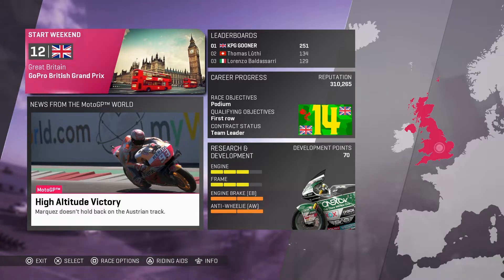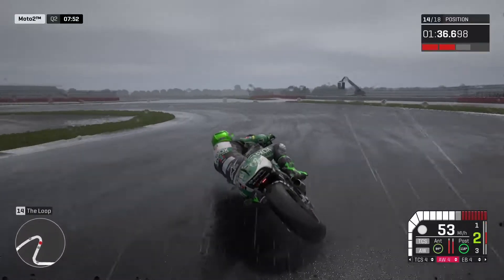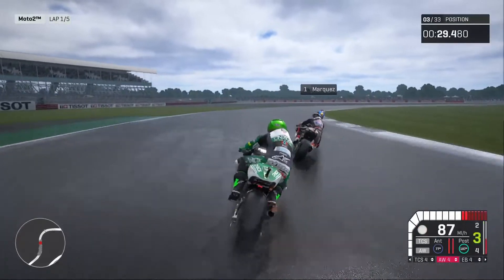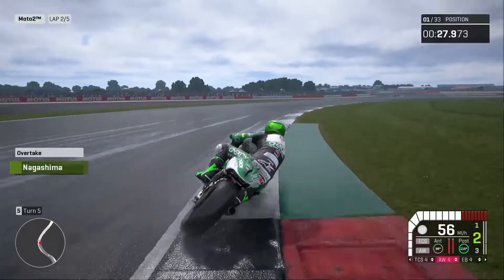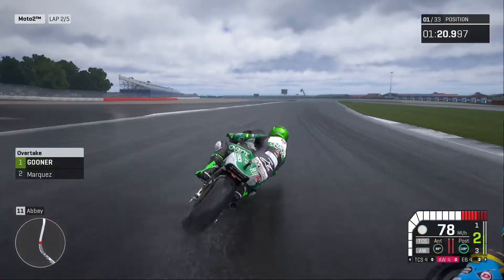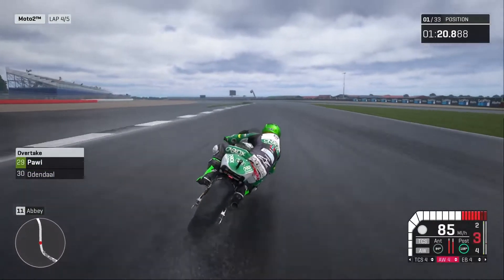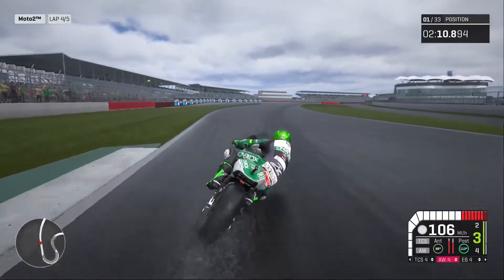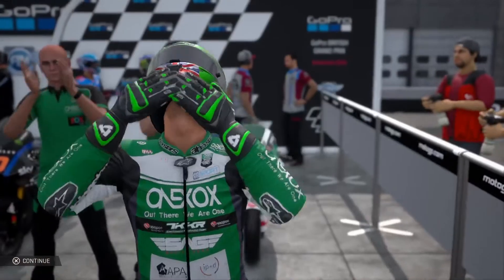MotoGP 19 Career Mode Part 30 - NORMAL BRITISH WEATHER! | PS4 PRO Gameplay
Latest update patch notes
eSport – Introduced eSport challenges.
Editors – Introduced stickers editor
Riders – Unlocked “Valentino Rossi 2001”
Gameplay – Improved vibration feedback.
Gameplay – Anti-wheelie rebalanced.
Gameplay – AI Rider skill levels rebalanced.
Gameplay – Fixed physics on kerbs (traction).
Gameplay – Fixed issue about ECU settings in box and race.
Gameplay – Fixed AI behavior in warm-up lap.
Gameplay – Updated 2D dashboard
Gameplay – Added mini dashboard in first person camera
Career – Added packages descriptions in pre-season tests.
Career – Fixed issue about “leg out” animation in career mode.
Career – Fixed ideal line issue while rewinding in career mode tests.
Online – Various fixes.
3D Models – Updated box lighting

MotoGP 19
DEDICATED SERVERS
Face the best riders in online multiplayer
NEW AI TECHNOLOGY
Compete with faster and smarter opponents
HISTORIC RIDERS
Relive the most iconic rivalries in the history of MotoGP
GRAPHIC EDITORS
Personalise your helmet,racing number,and lower back patch

🔵Logo & banner Design was created by PS4 Gamer
Stijn 25802